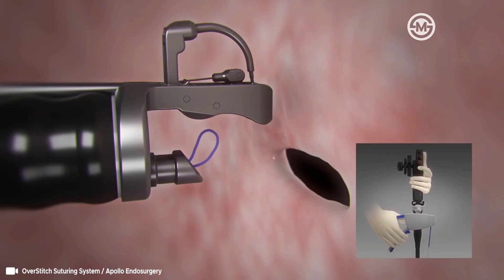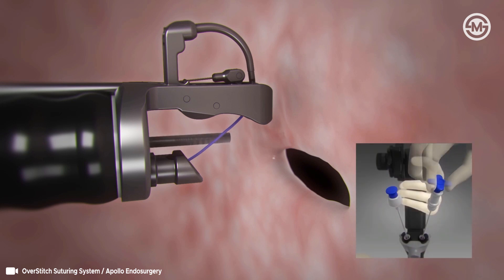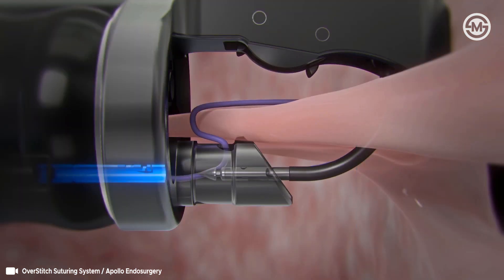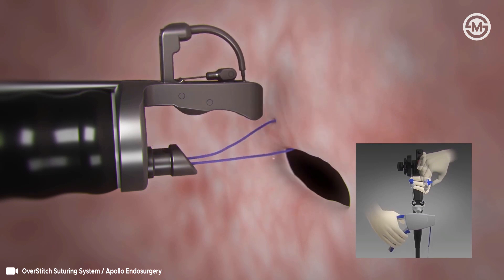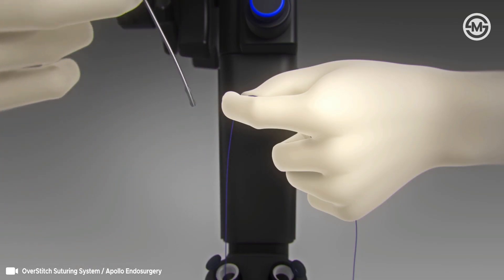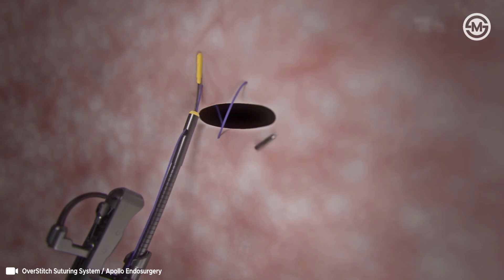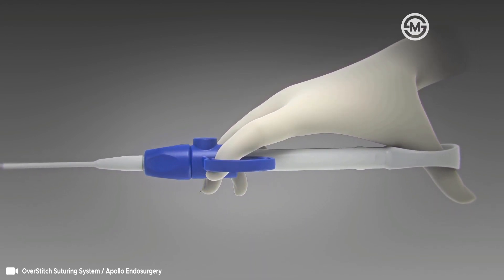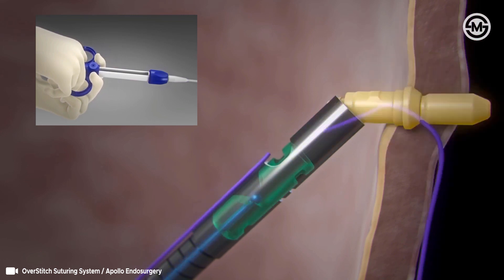Working Principles and Explanation of Flexible Endolumenal Suturing System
This Endoscopic Suturing System enables advanced endoscopic procedures by allowing physicians to place both running and interrupted full-thickness sutures through a flexible endoscope.